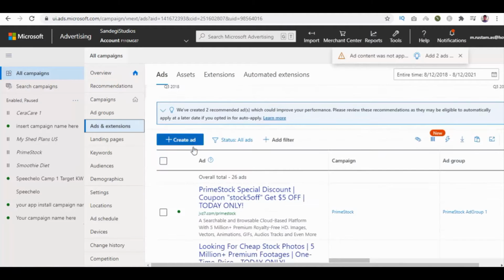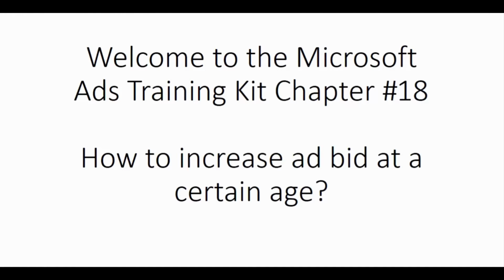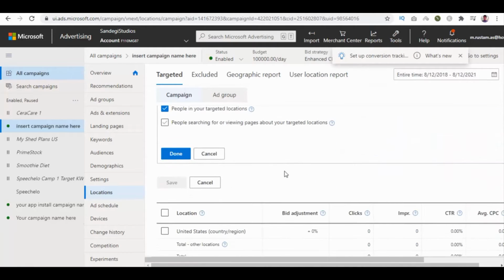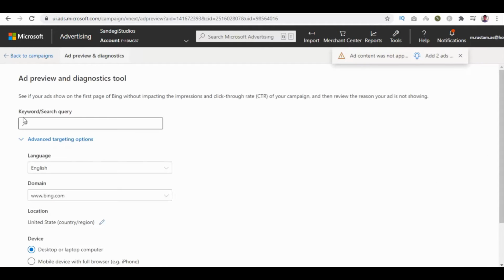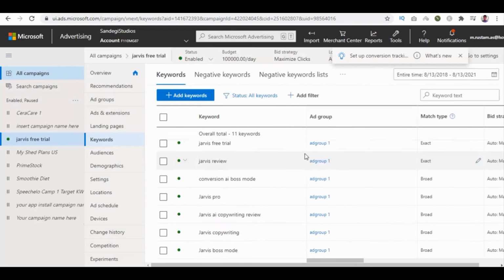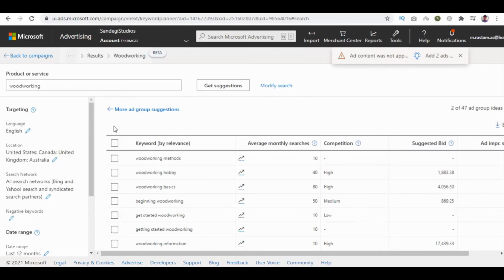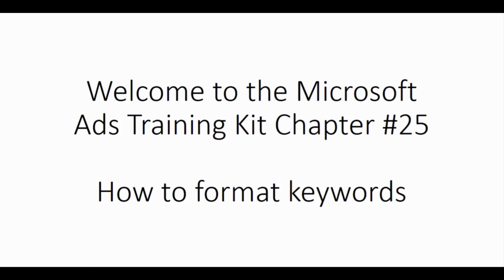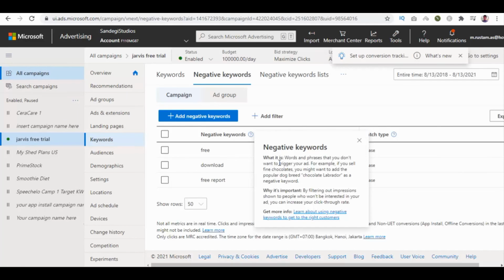Microsoft Ads Training Kit Part 2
Microsoft Ads Training Kit Part 2 - training video.
Want Extra Traffic and More Profits During This Pandemic Time? Grab This Stupendous ‘Microsoft Ads Training Kit’ HD Video Training Course To Get Started With Microsoft Ads and Reach New Audiences, Boost Traffic, Conversions, and Profits Lightning-Fast!!! HD Training Videos l Pandemic-Proof Profit Solution l Affordable Price.

Step-by-Step Tutorial Videos To Start Using Microsoft Ads For Your Business and Boost Profits! Advance Microsoft Ads video training encompassing everything you need to know to get started with Microsoft Ads and optimize your campaigns for maximum profits. Get your copy now!

You’ll get fifteen chapters of step-by-step training videos that will show you exactly how they work, how to set up your ad account, and how to get started on your first campaign from scratch. Everything is screen-recorded and well-explained. We have covered several initial processes to get you going.

NOTE: This product has an "unrestricted" PLR license which means you can do "anything" you want with it.
Time code:
"00:36 - Video 16 - Bulk edit ads URL."
"02:02 - Video 17 - How to pause ads."
"03:06 - Video 18 - How to increase ad bid at a certain age."
"04:43 - Video 19 - How to increase ads in certain countries."
"06:08 - Video 20 - Optimization recommendations."
"07:29 - Video 21 - How to spy competitor's ad using Ad preview and diagnostics tool."
"08:58 - Video 22 - How to add keywords."
"10:34 - Video 23 - How to use Microsoft keyword planner."
"12:28 - Video 24 - Search for keywords using Google Keyword Planner."
"14:06 - Video 25 - How to format keywords."
"15:36 - Video 26 - How to add negative keywords."

1.500+ individual commission payments daily
2. How To Make Up To $1000 A Week Online INSTANTLY!
3. Sleep-Sales Technology